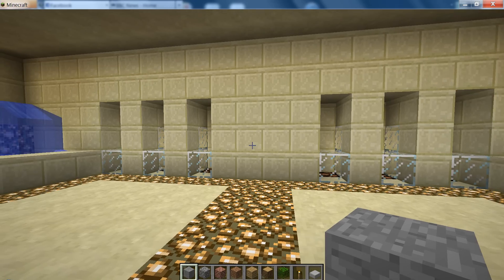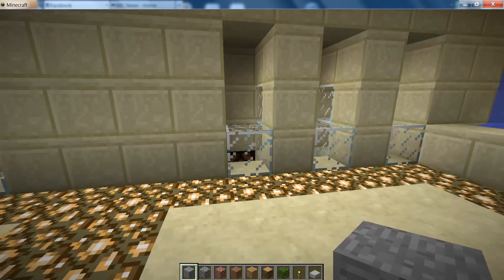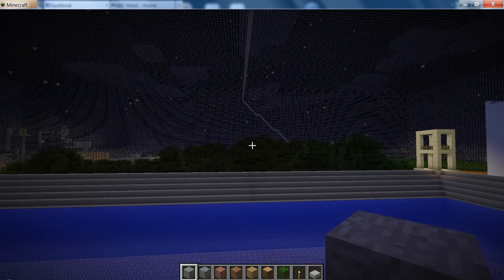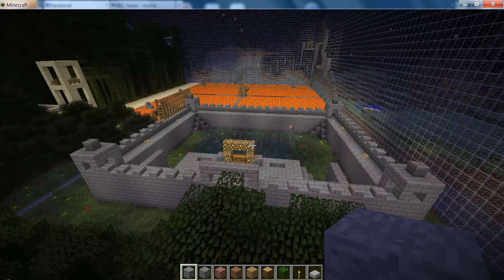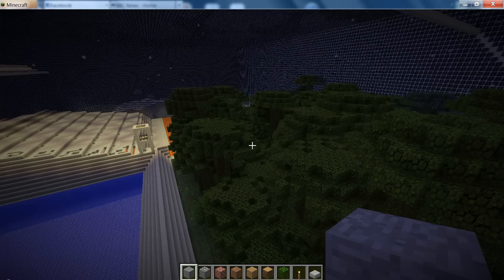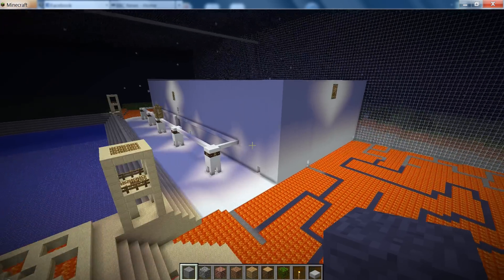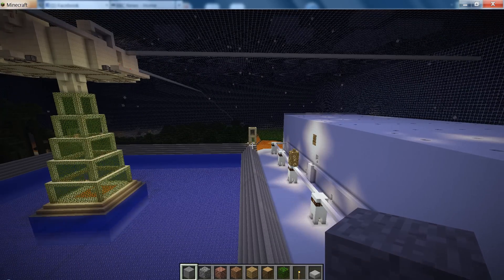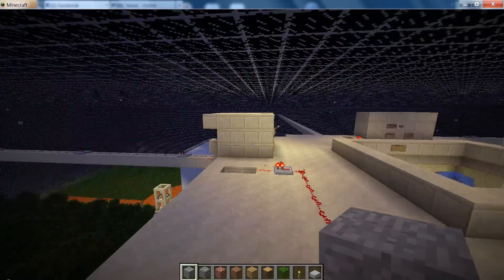Minecraft Custom Hunger Games Map with admin controlled traps etc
its currently in creative mode but I'm sure you can figure out how to convert it for multiplayer.

A custom hunger games map I created in Minecraft.

It has four main sections:
-The sandy plains which can be flooded by an admin, and cooked chicken can also be released.
-The forest which has a farm and castle and can be burnt down by admins through redstone.
-The snow box is a big challange section with chests and a great arena to run and fight in.
Jungle can also be burnt down through redstone by admins and contains chests and other hidden places etc

There are also four sub-sctions on each corner with lava challanges.

If you think this map is good enough to upload let me know and I will try and figure out how to do that. if not then let me know how I can improve it so it would be good enough to upload.